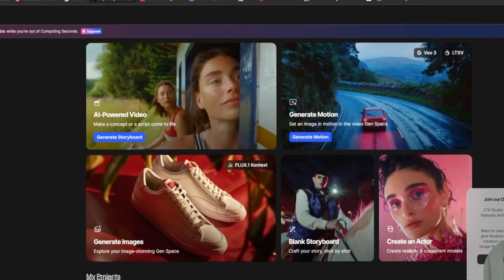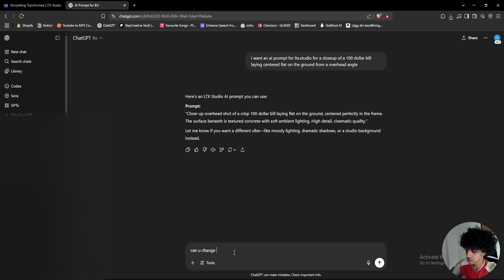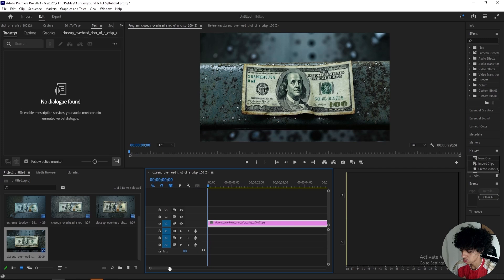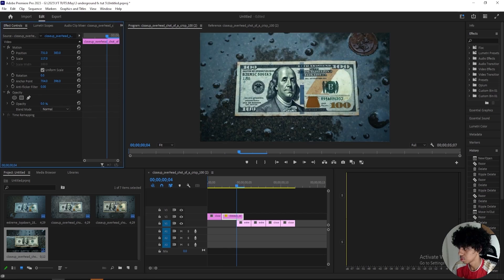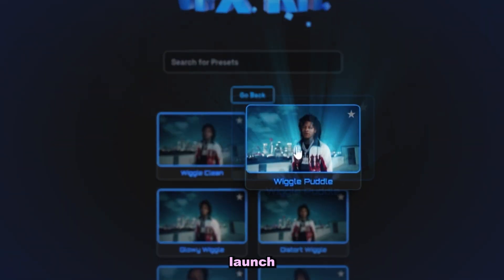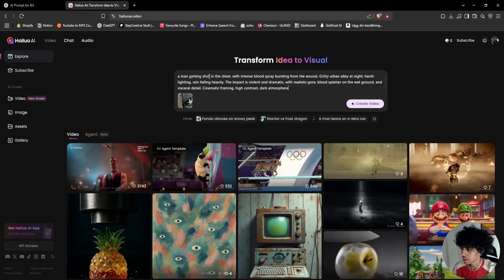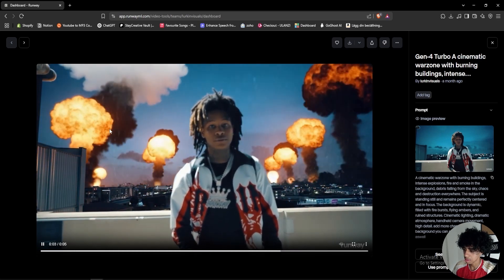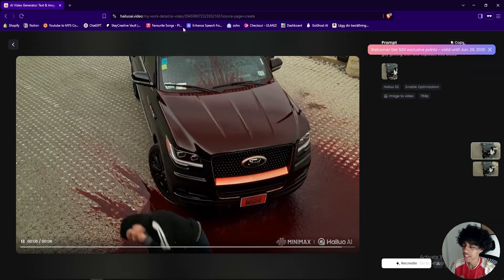BEST AI Tools & Websites to Make Music Videos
In this tutorial you will learn how to create an opium fade effect. If u enjoyed make sure to leave a comment on what tutorial you wanna see next :)